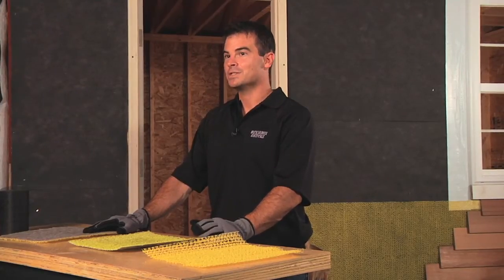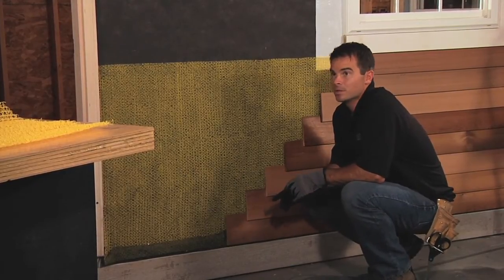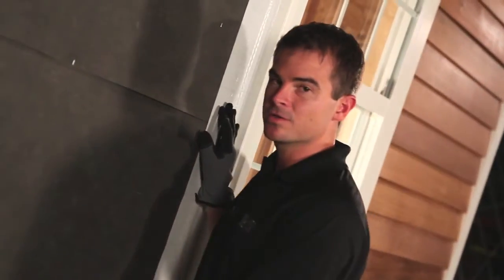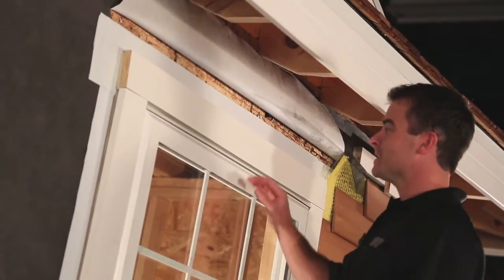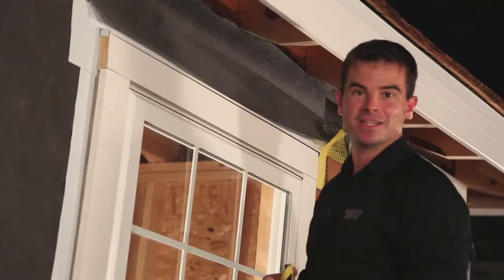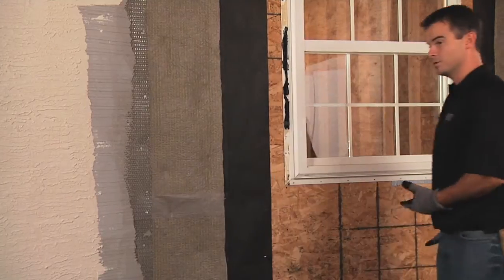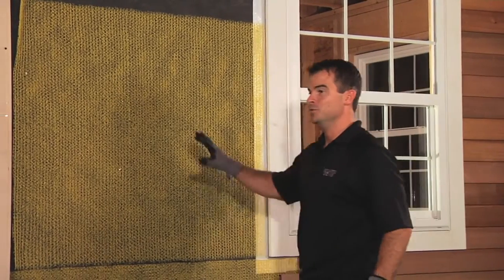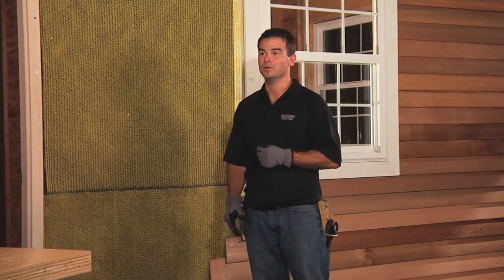Benjamin Obdyke Slicker® Classic Rainscreen Installation Video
At Benjamin Obdyke's Test House we combine best practice and building science to develop solutions to help you Build Better. This video teaches you how to build a Slicker® Rainscreen wall.